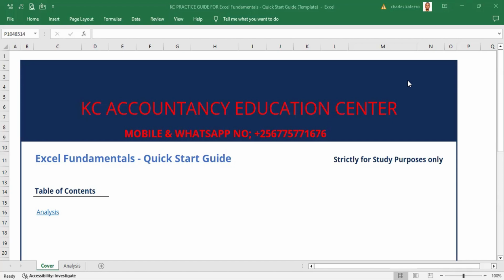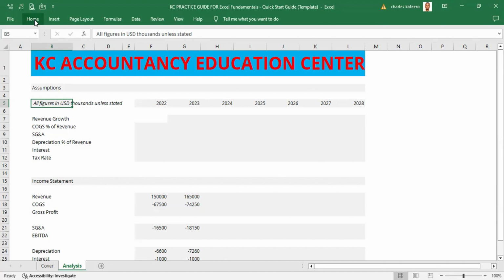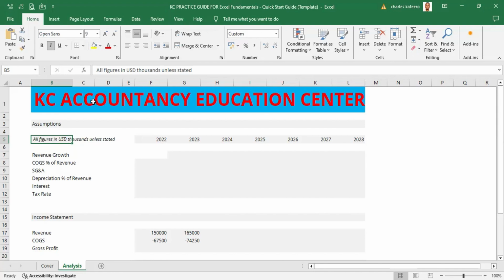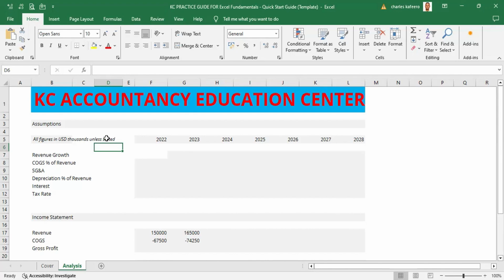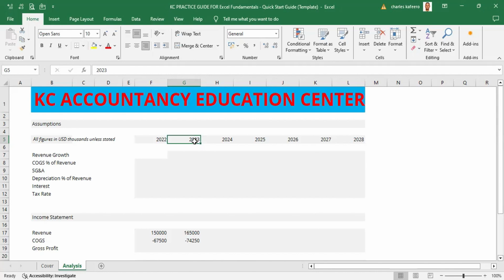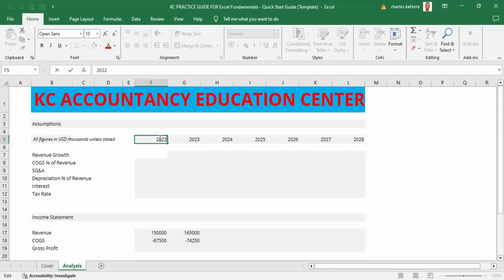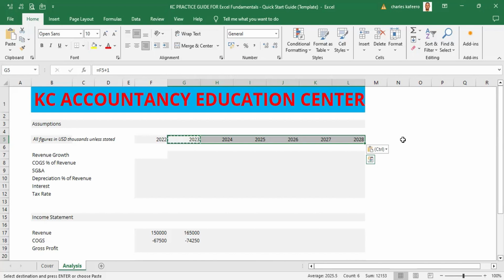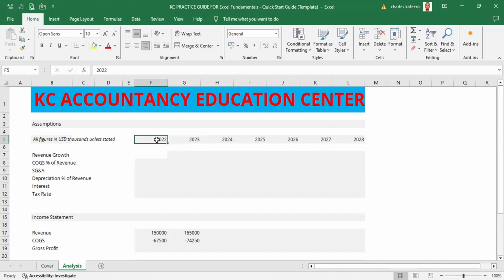#020 GLOBAL UNITS MARKER FOR OUR FINANCIAL MODEL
Now this is about the currency or global unit of measurement that we are inserting into our financial model without using the number formats to be able to input currency because we dont want our model to be congested with the dollar signs